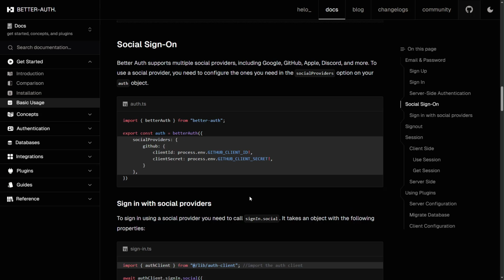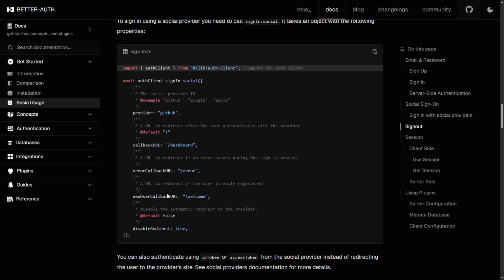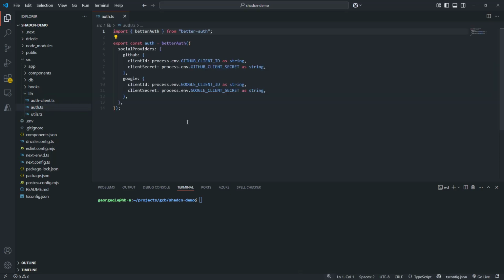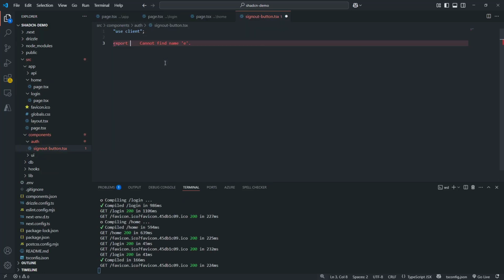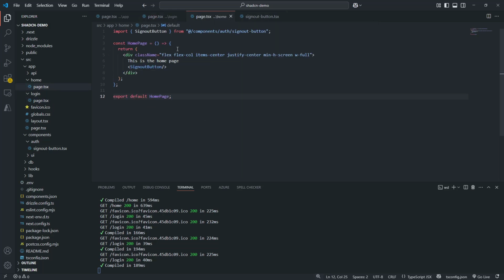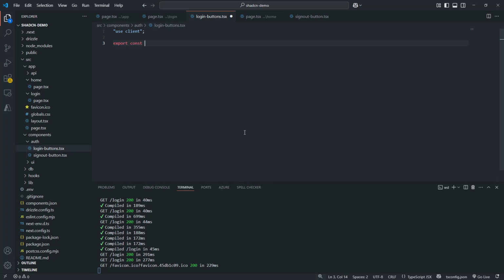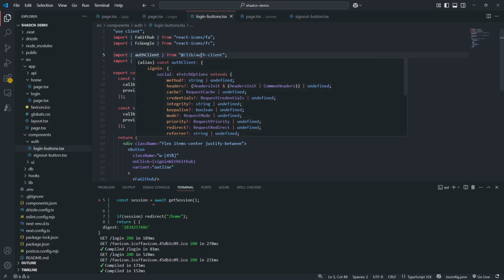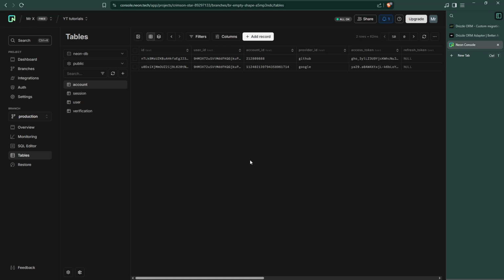Explanation of Better Auth's Functions and Final Demo! | Better Auth tutorial | Last Part 7